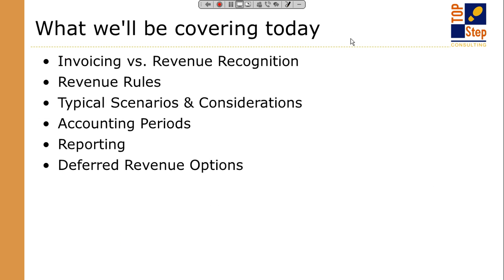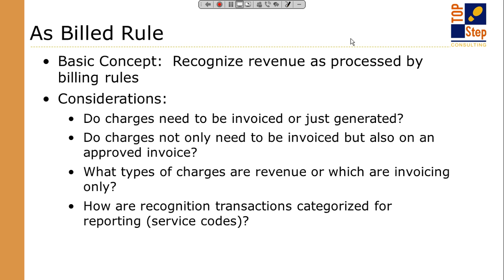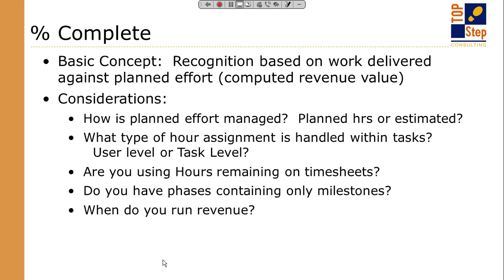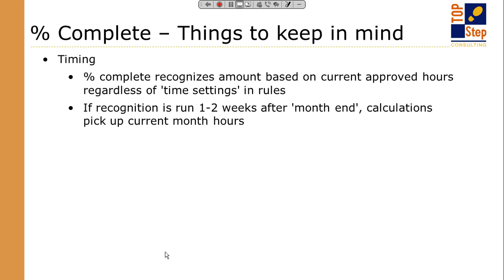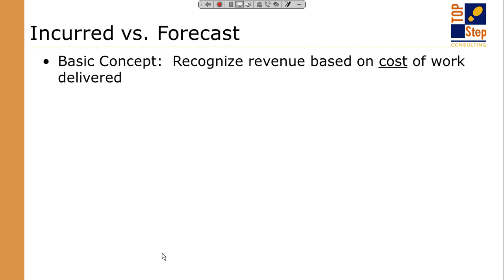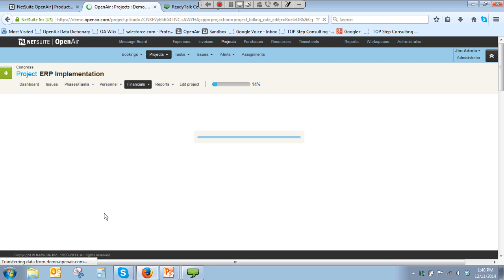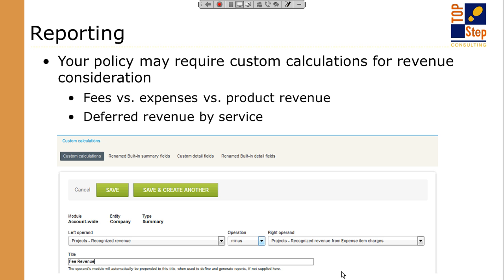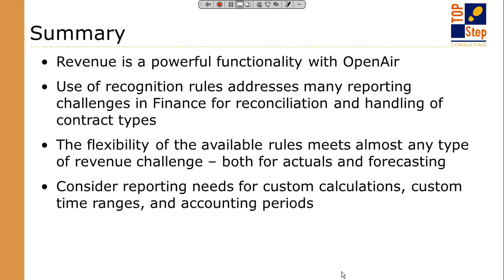OpenAir Expert Webinar Series: Revenue Management